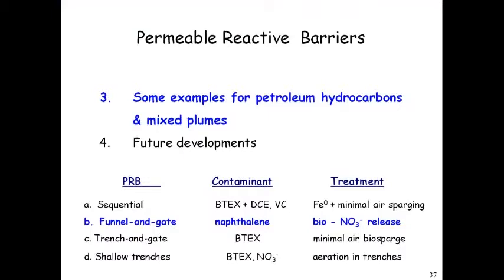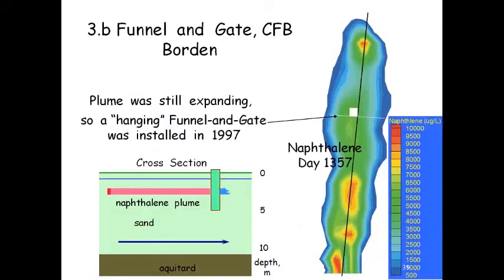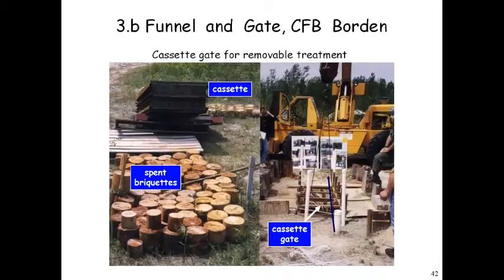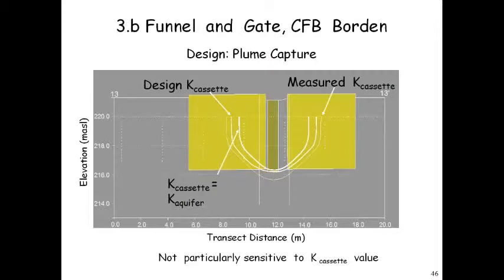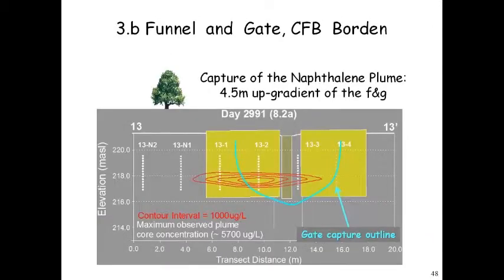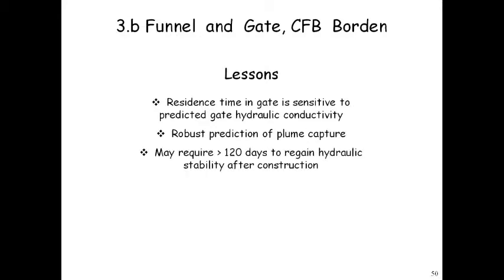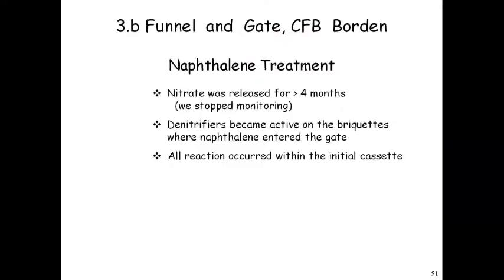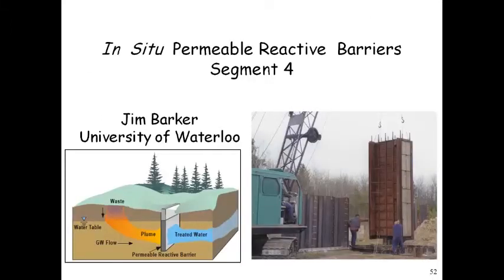Organic Contaminants in Subsurface Environment 4UbC5heN